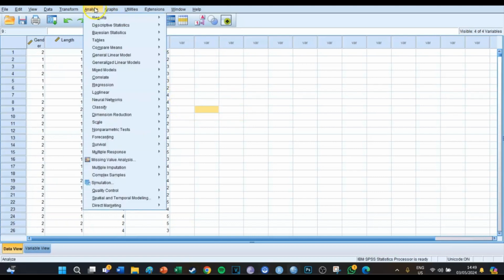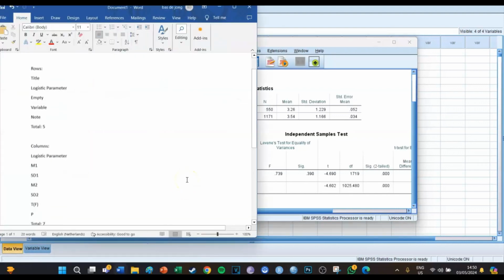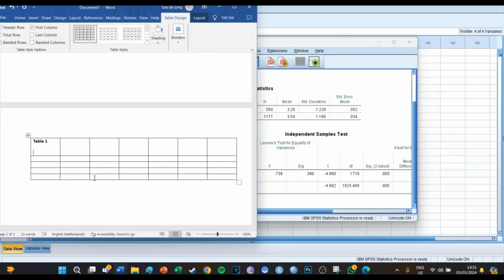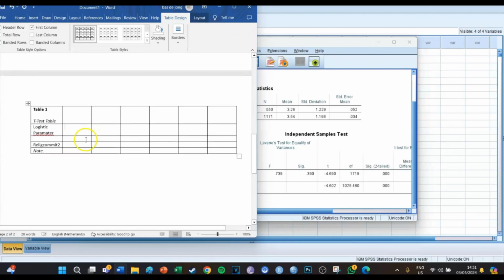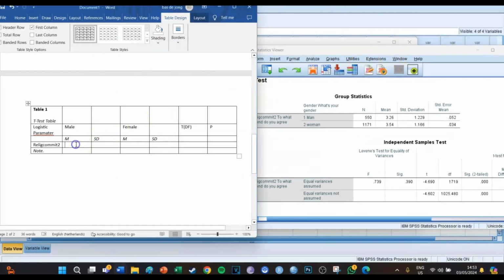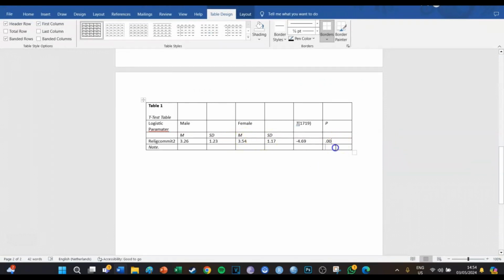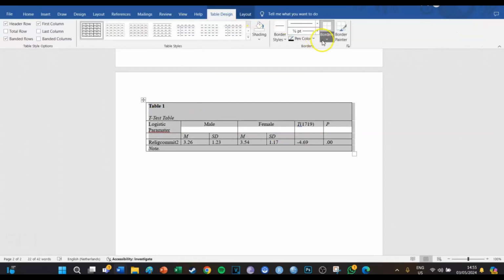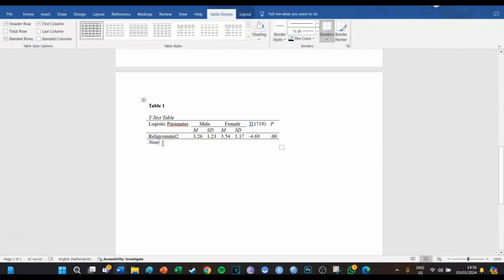SPSS To APA - Independent T-Test